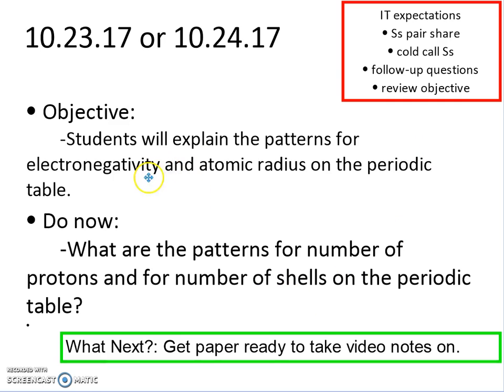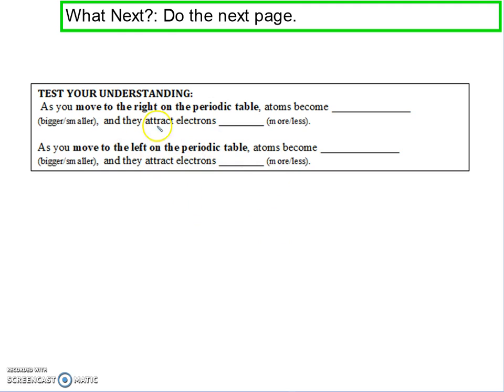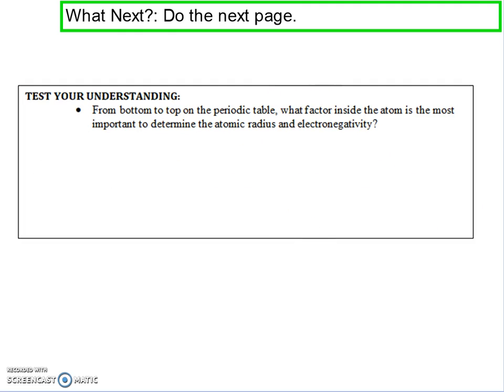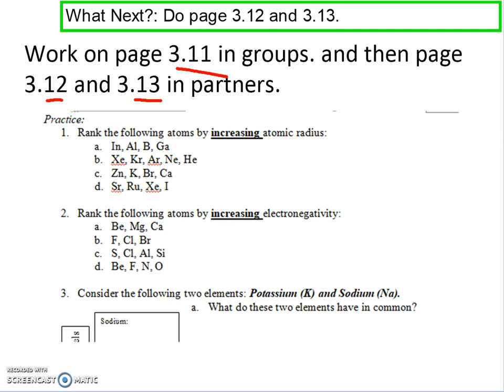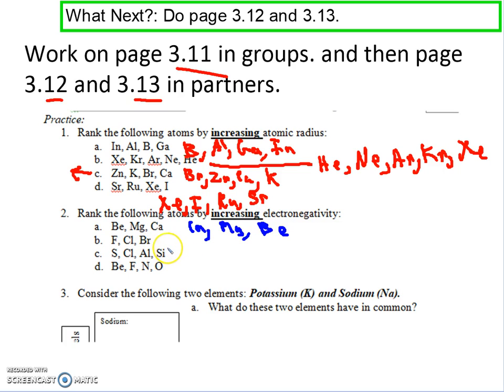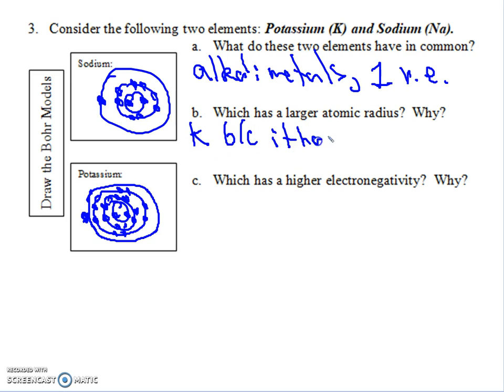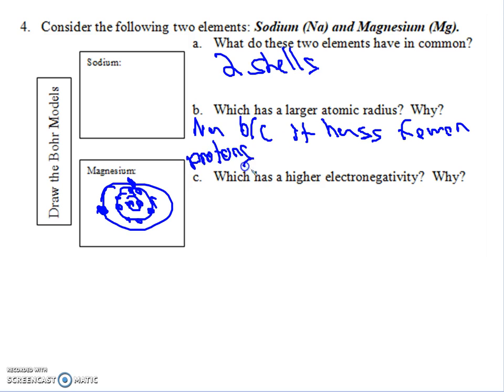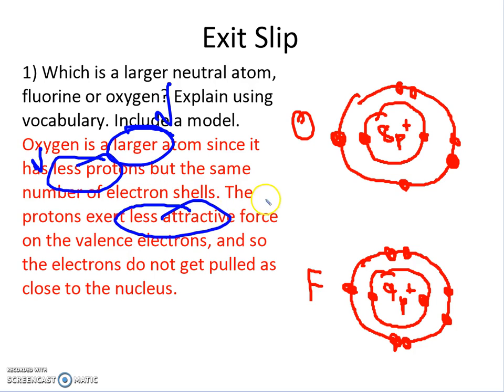AICHS October 23 Agenda 2017